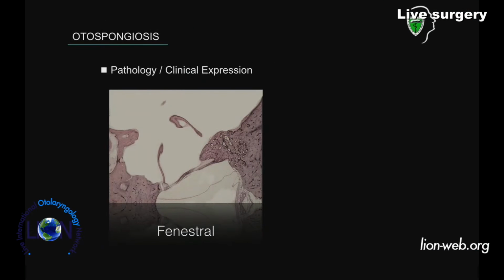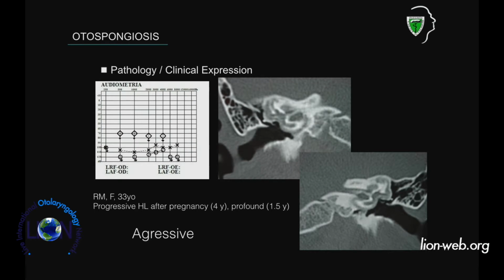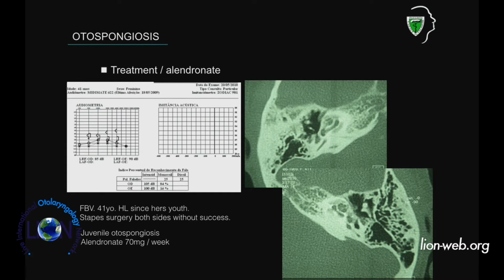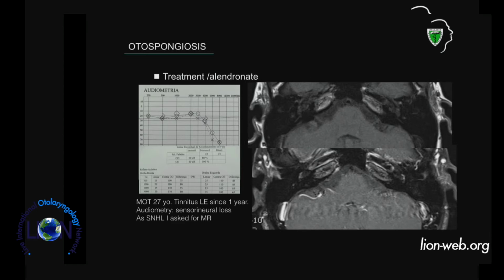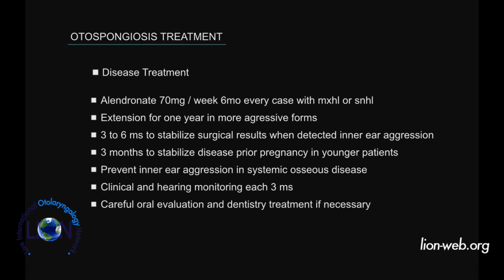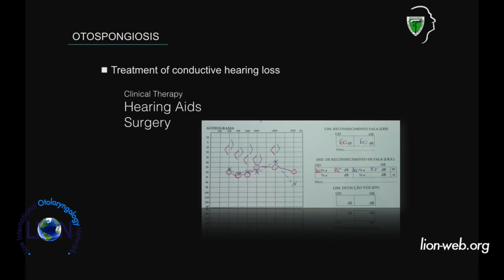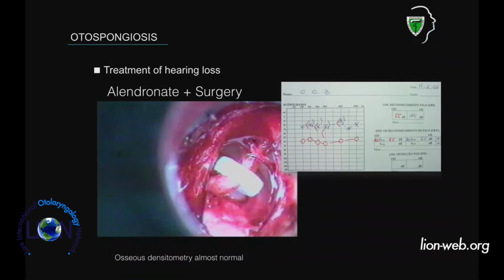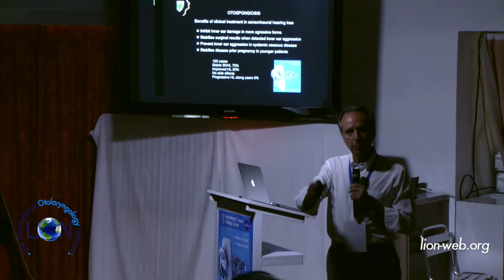The 18th Causse Otology Course Lecture Otospongiosis, Medical treatment for SNHL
Otospongiosis, Medical treatment for SNHL Lecture given by Oswaldo Laercio Cruz during the 18th International Otology Course of the Causse Ear Clinic, June 30-July 2, 2016